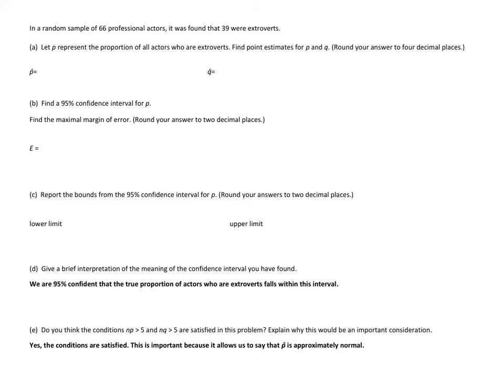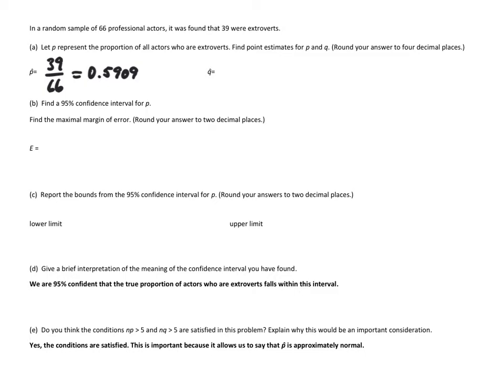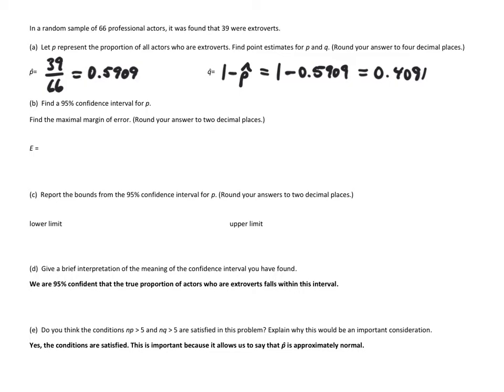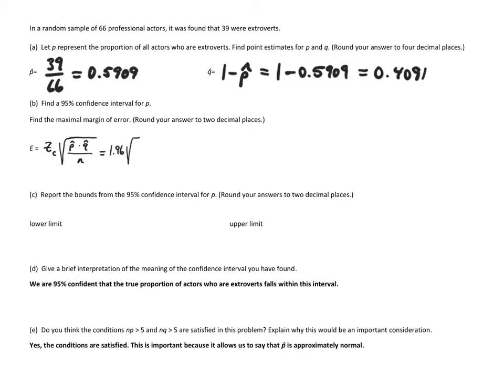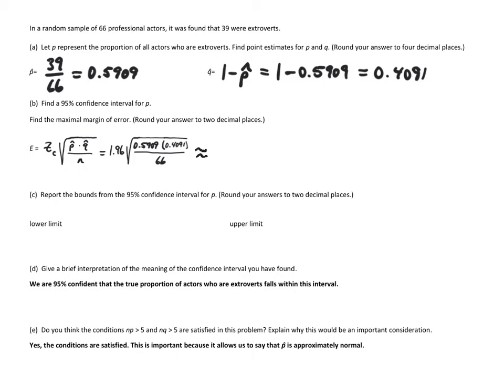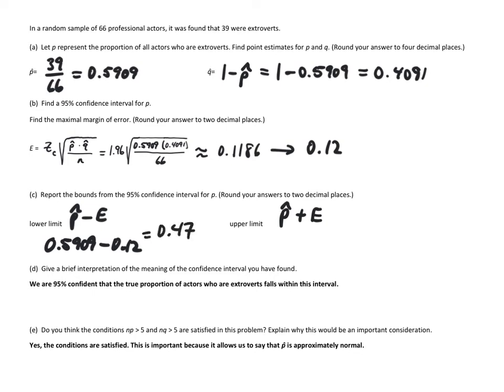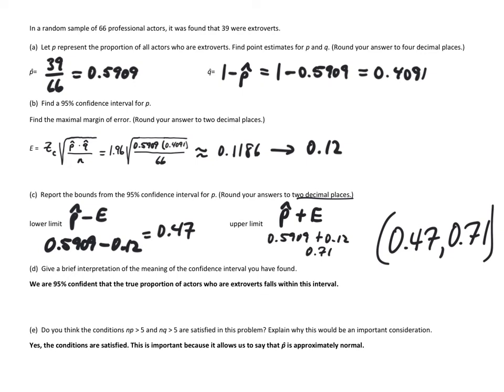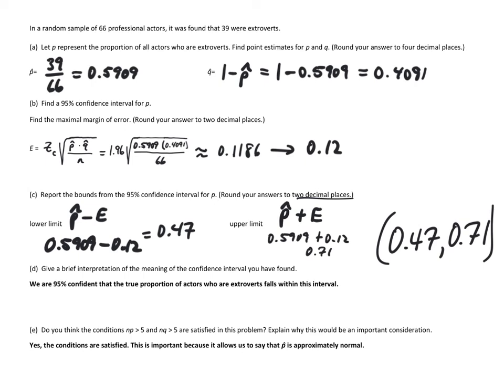Confidence interval for proportion p